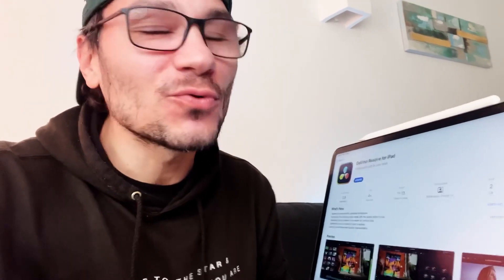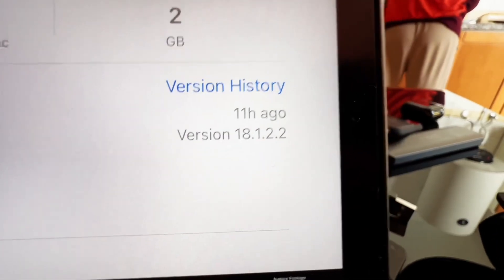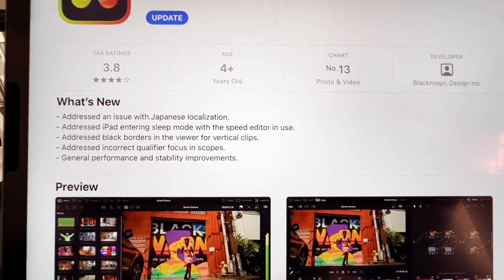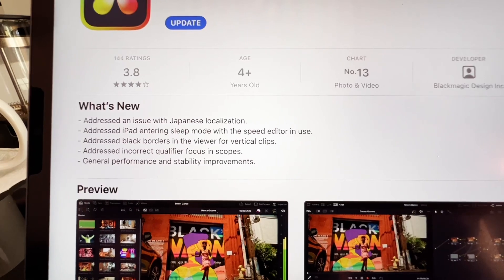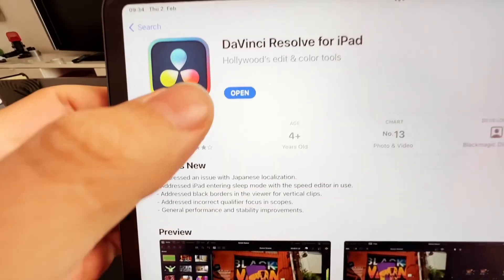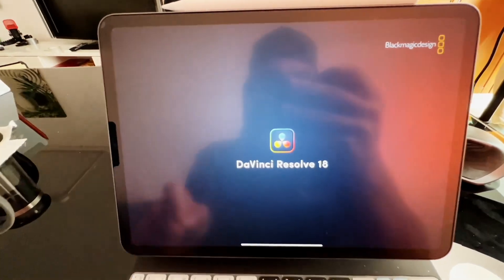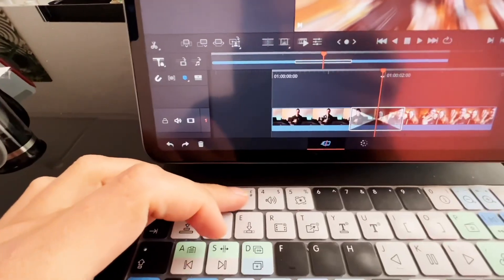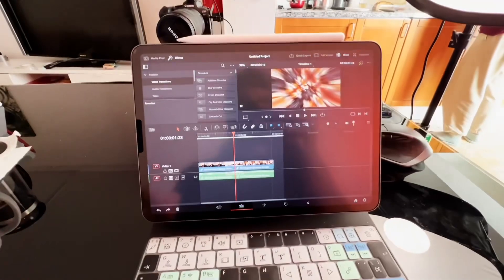DaVinci Resolve iPad UPDATE: THIS IS THE END! 🤯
DaVinci Resolve iPad Update 18.1.2.2 - The One Big question: Do we still have all pages?